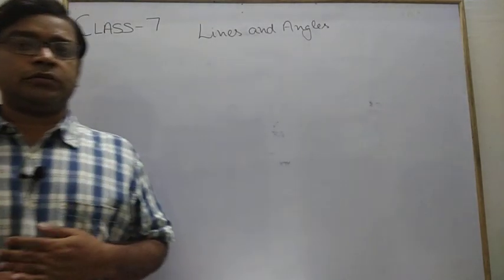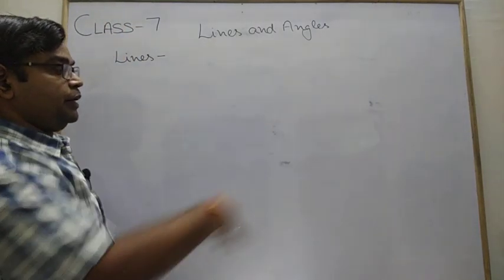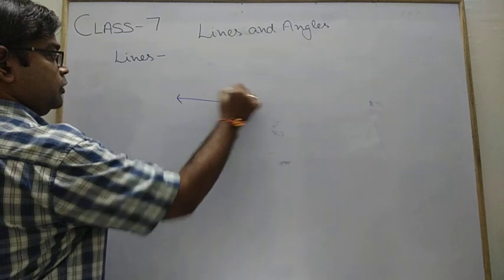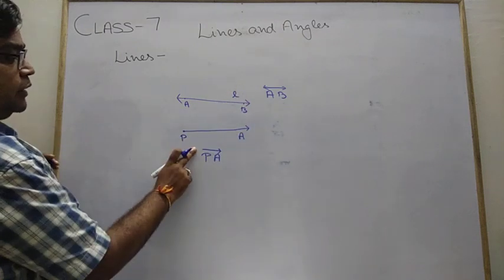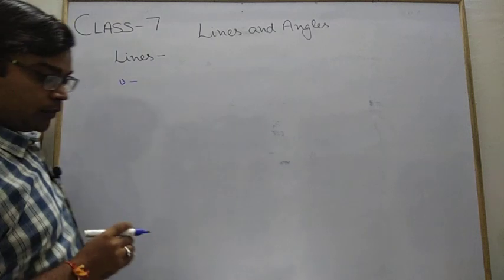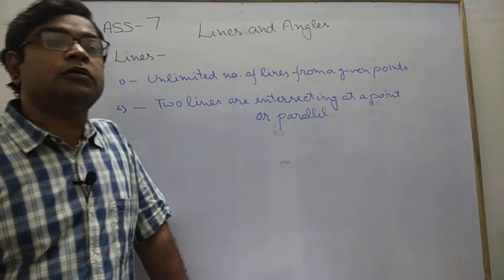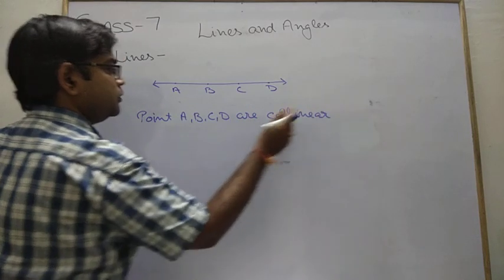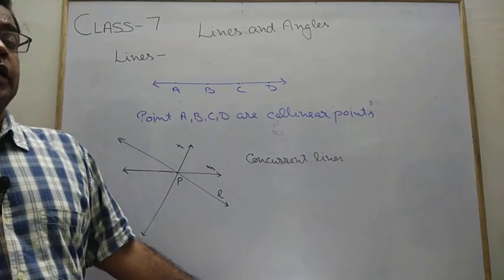Class - 7, Subject - Maths, Lines and Angles (Part 1)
Introduction of Lines